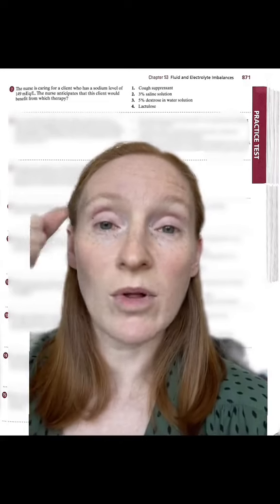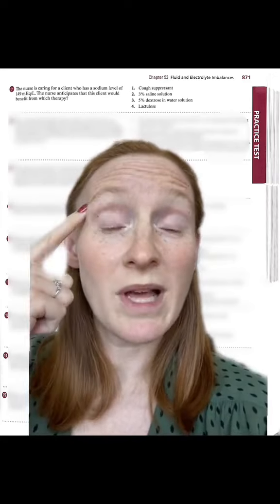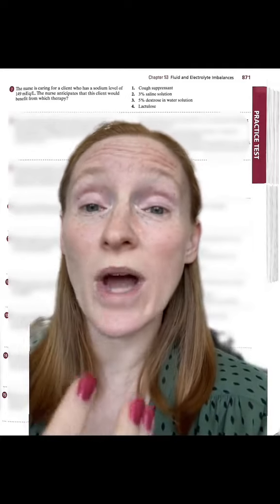🧠 Let’s practice an NCLEX-style question together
🧠 Let’s practice an NCLEX-style question together—no gimmicky test strategies needed. Just critical thinking.

A patient has a sodium level of 149 mEq/L. That’s high. So we’re dealing with hypernatremia. The question is: what therapy will help?

Here’s how I walk through it using the Silver Bullet Study System:
1️⃣ What’s normal? Sodium should be 135–145
2️⃣ What’s broken? It’s high = hypernatremia
3️⃣ What’s going to happen next? Risk for dehydration, confusion, neuro changes
4️⃣ What should we do? Choose a therapy that adds water, not more sodium

Want to learn how to think like this for every question? Grab the free Silver Bullet Study System training in my bio.